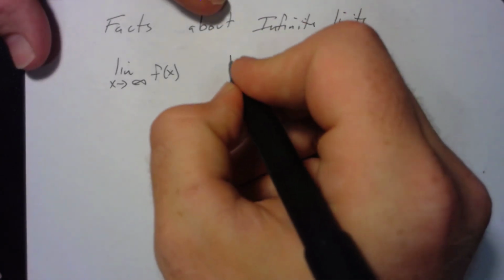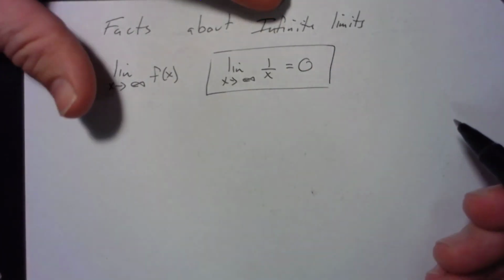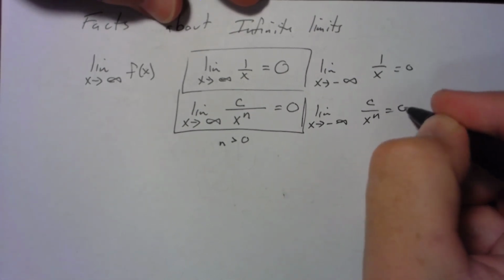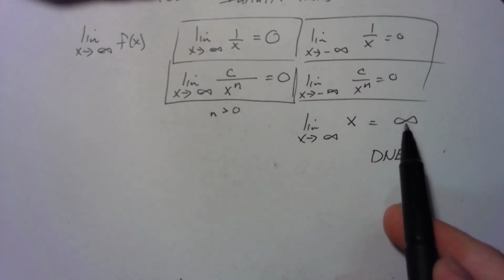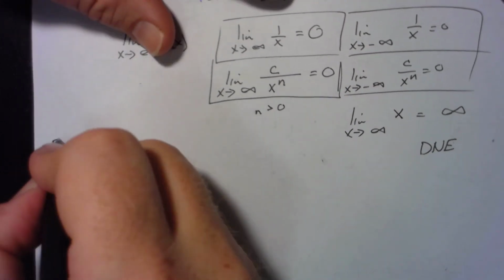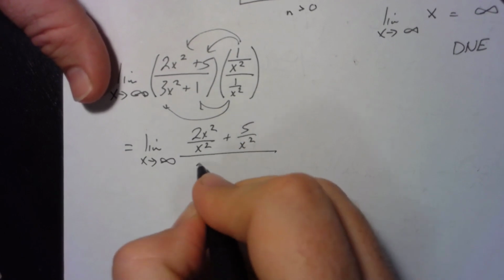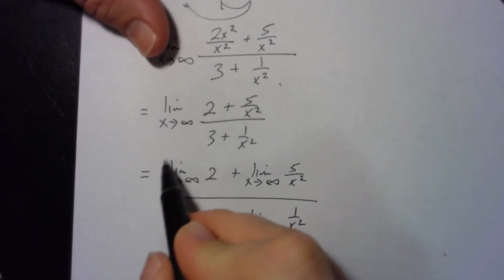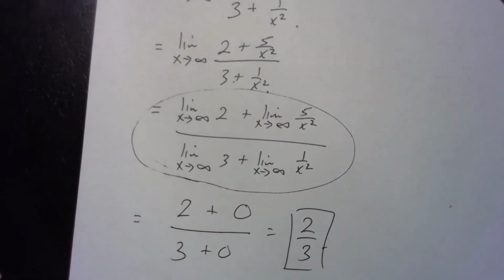7 Mth 263 V1 Facts About Infinite Limits